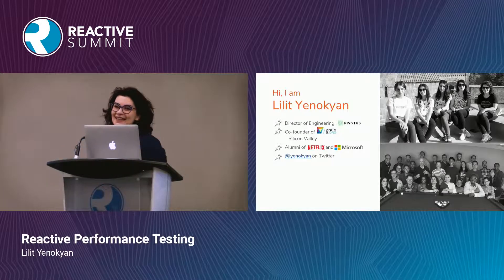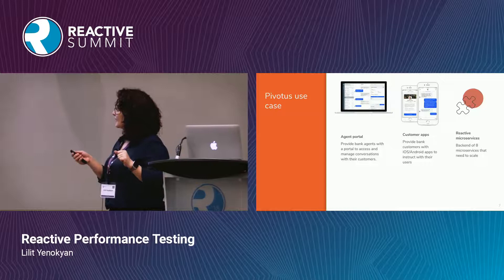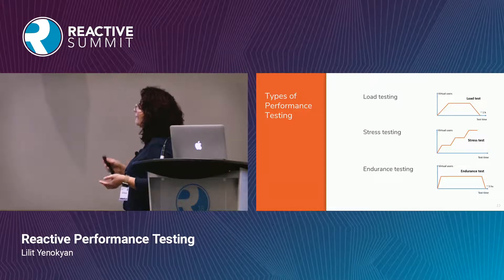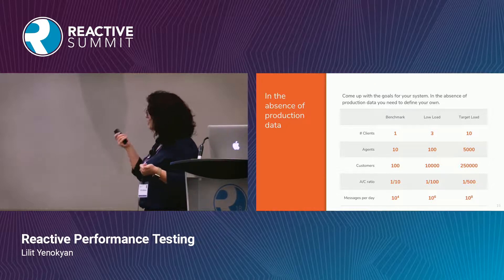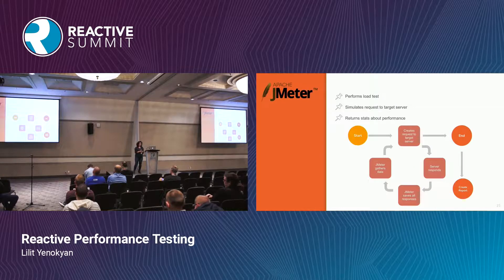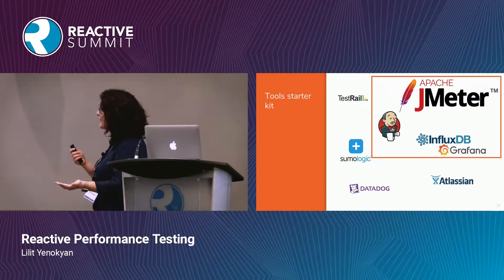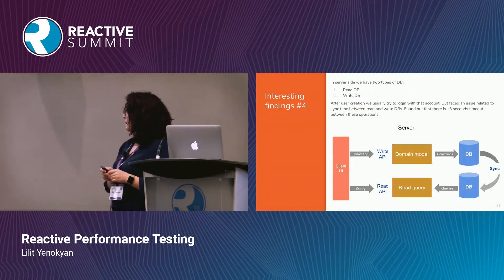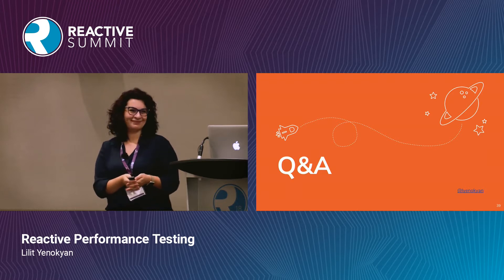Reactive Performance Testing - Lilit Yenokyan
At Pivotus we are building a secure messaging application for financial institutions. Last fall our team made a commitment to the Reactive approach using Lagom servicing React and React Native clients. This talk will focus on performance testing and metrics for exercising Reactive at scale. We will review the performance infrastructure, demo a sample scenario, and cover reporting and visualization examples during this talk. Tools used include Jenkins, Jmeter, Grafana and InfluxDB.

For performance testing we started by composing primitive tests to find high watermarks per API for each 9 Reactive services, running on a single pod. After establishing the baselines, we ran these tests on the realistic multi-pod deployment, then examined realistic use cases with multiple API calls. We set up endurance testing to analyze the system behavior during the long-term load, they run independently or in conjunction with manual testing/automation.